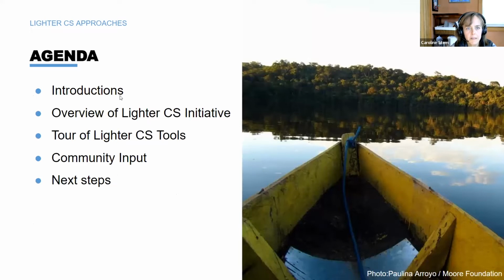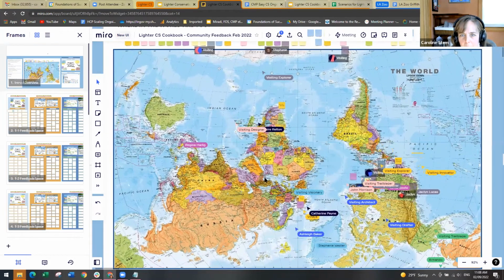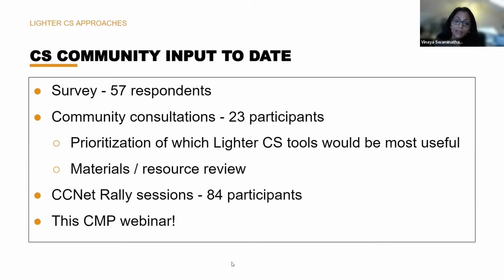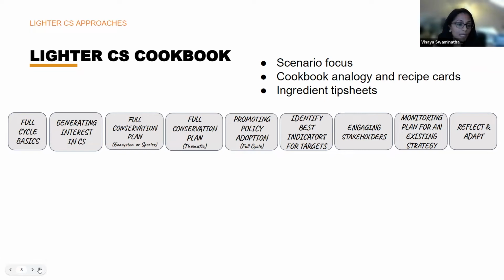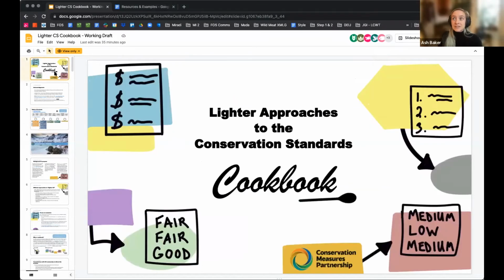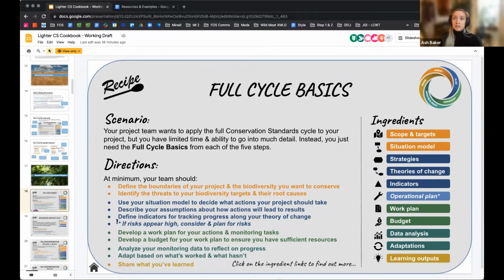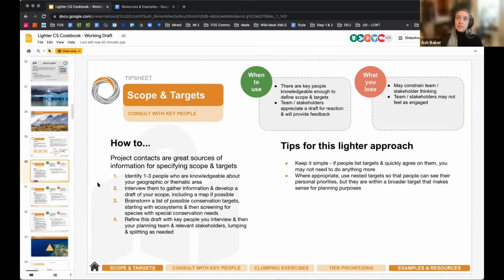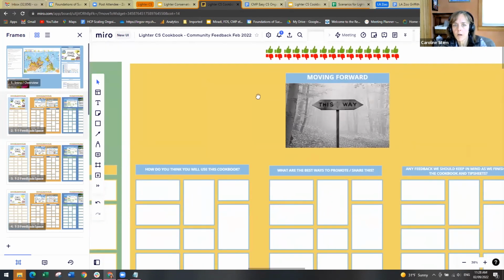CMP Learning Webinar: Lighter Conservation Standards (CS) Option 1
Many practitioners would love an "easy" way to quickly engage with the Conservation Standards and get started. In this webinar, we shared products to date from the Lighter Conservation Standards Initiative - an effort to develop, enhance, and present CS materials in an accessible way so coaches and team leaders can determine when and how lighter approaches work. We also used this opportunity to seek community feedback on products and future direction.